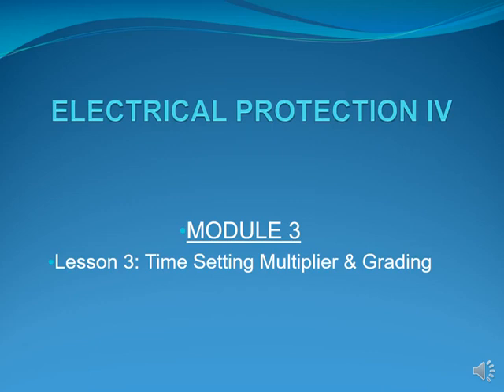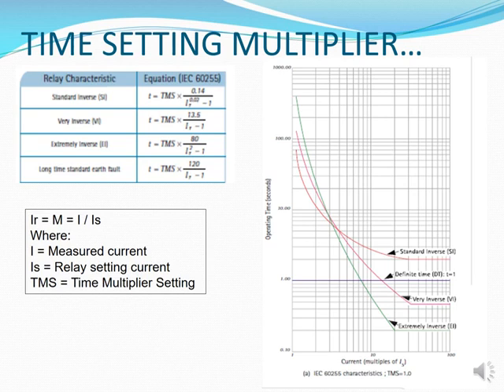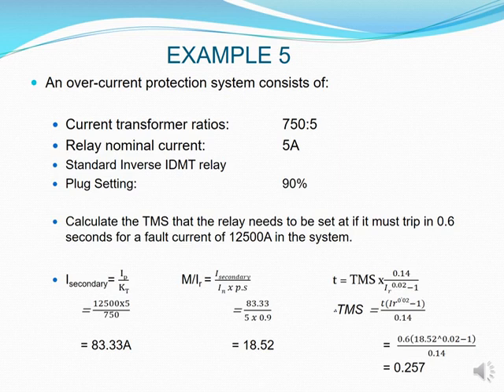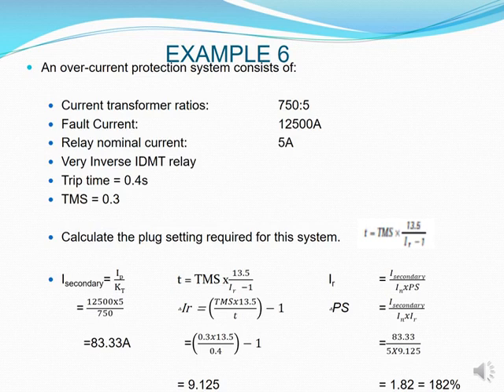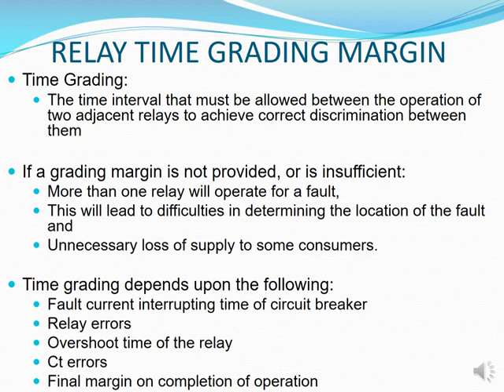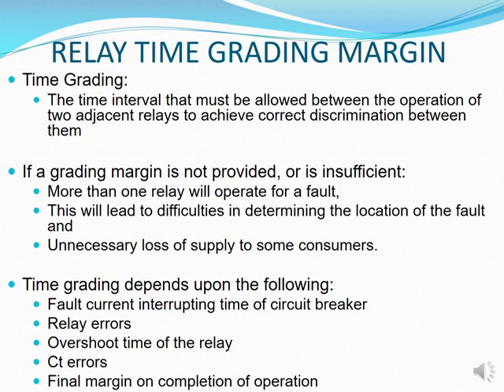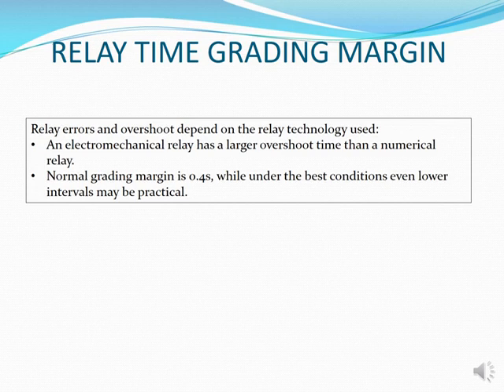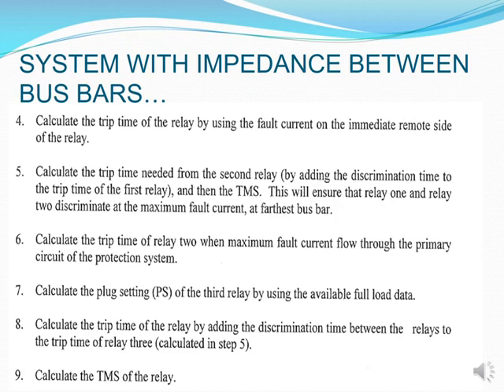Time Setting Multiplier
This video shows how to do the calculations for the Time Setting Multiplier which is the input that goes into the relay in order for the relay to calculate the time the circuit must trip.